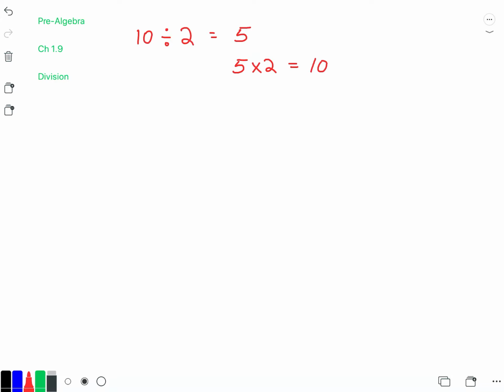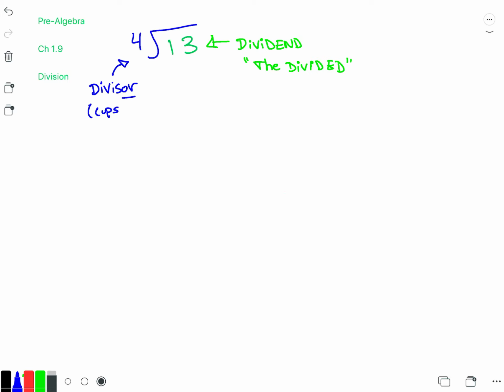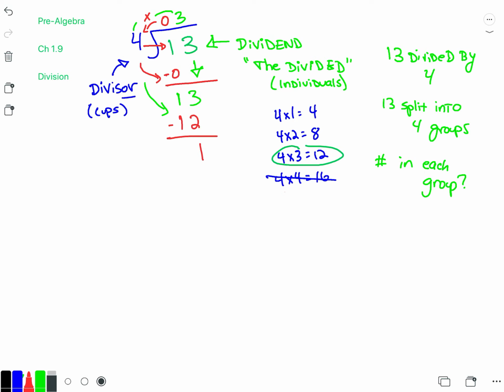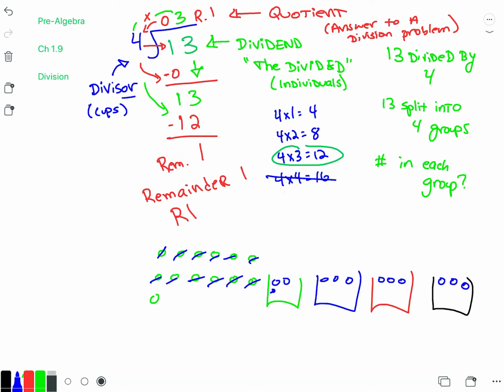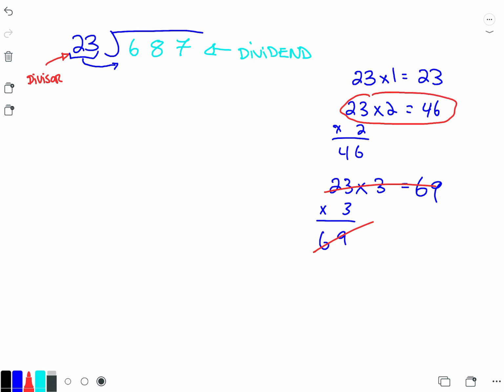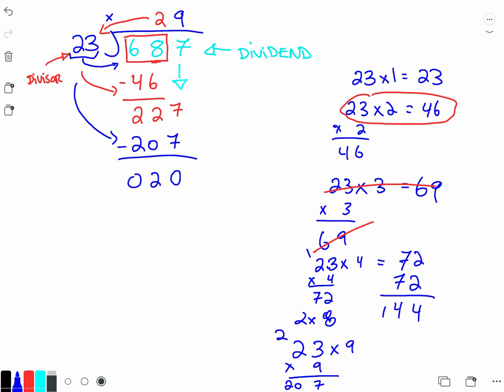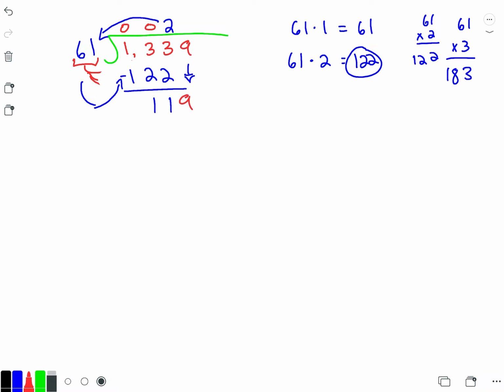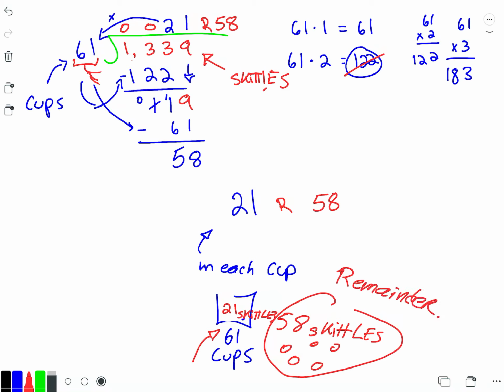1.9 (Division) PreAlgebra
Mr. Thomas Teaches...how to do long division with two and three digit numbers.